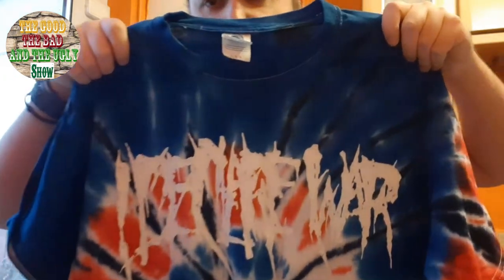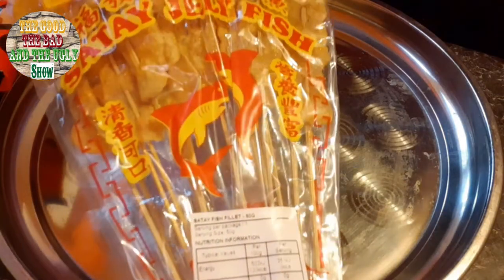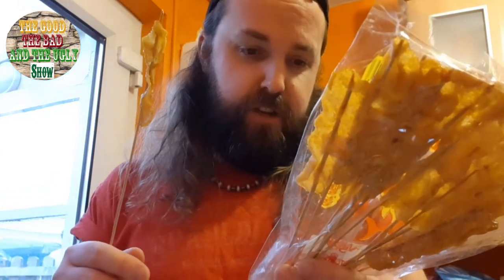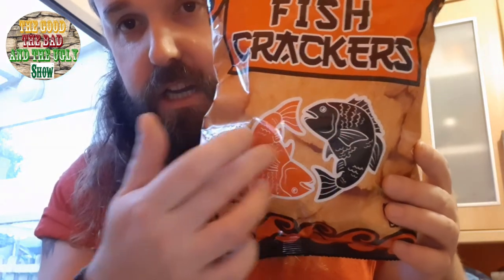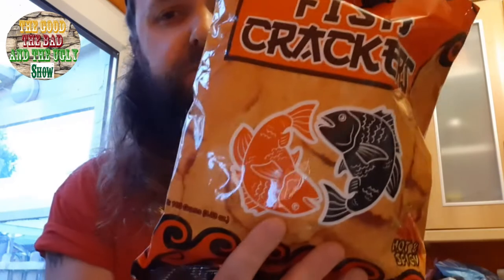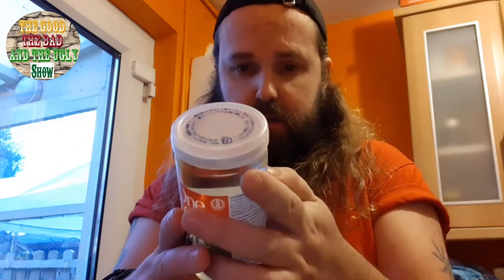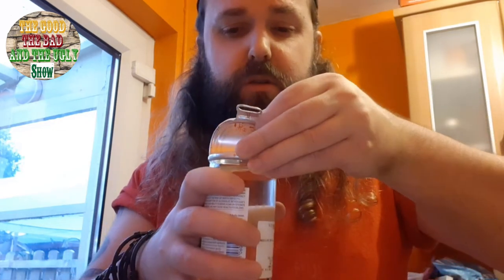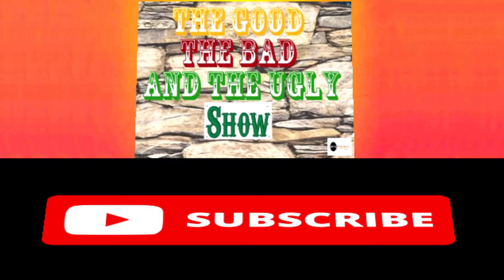Satay Jellyfish Sticks & One Cup Sake!!!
I guess it's time to try some more interesting food!!!